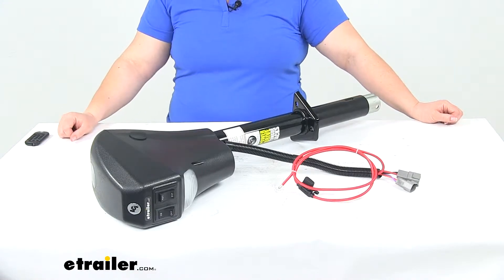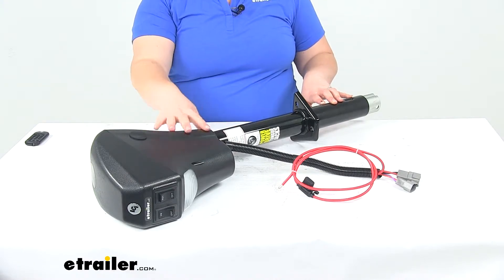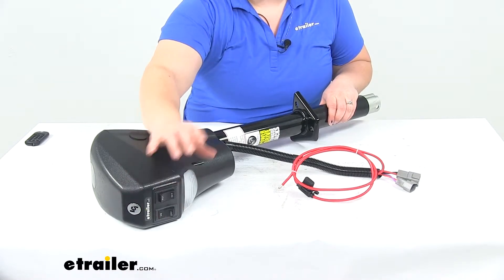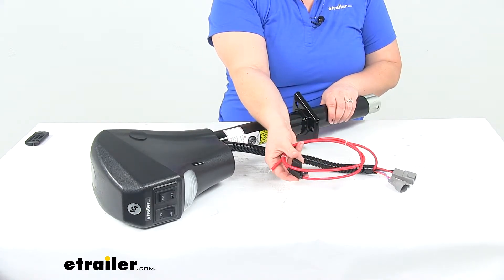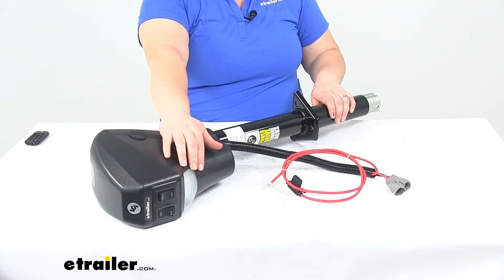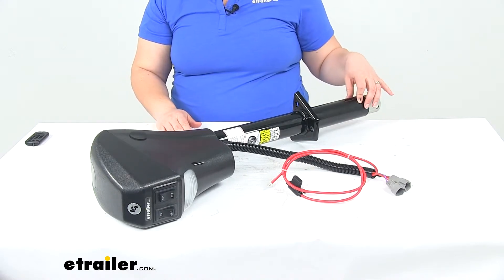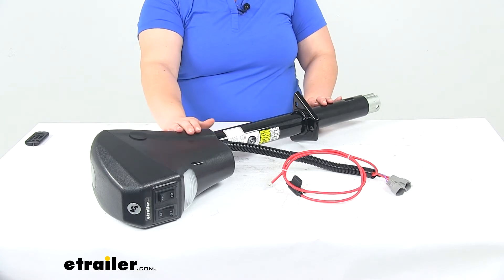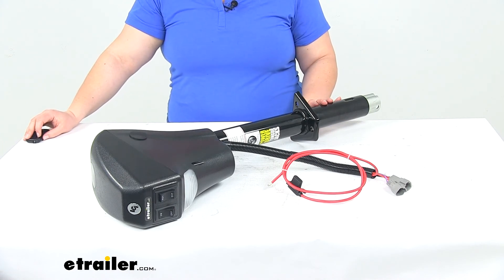etrailer | Breaking Down the Replacement Tongue Jack for Lippert Ground Control TT Leveling System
Today we'll be taking a look at the replacement tongue jack for the Lippert ground control TT leveling system. Now this is a direct replacement from Lippert for the ground control TT leveling system. And this is going to have all the same functions as our original jack. We'll have that light on the front, our toggle switches so you control everything there. We'll have our one wiring connection to make as far as splicing. Our in-line fuse comes with a new 30 amp fuse in that holder, and then our two other wiring connections to make just plug and play.

That LED is going to help us to connect even in low light situations. It does have the mounting plate already welded in place.However, the foot pad is not attached with this, so you will have to pick that up on your own. The bracket height is going to be 10-3/4" when it's retracted and then it extends out to 28-3/4". So it'll has a total lift of 18". The outer tube diameter is 2-1/4".

The inner tube is 2" in diameter. The motor voltage works with 12 volts and the power consumption is going to be 30 amps. And this has a lift capacity of 3500 pounds. And that's going to do it for our look at the replacement tongue jack for Lippert ground control TT leveling system.